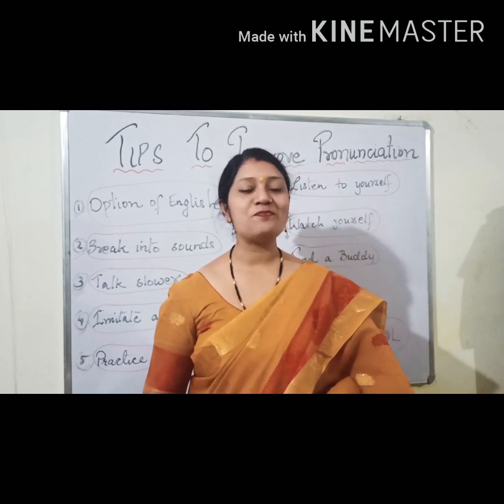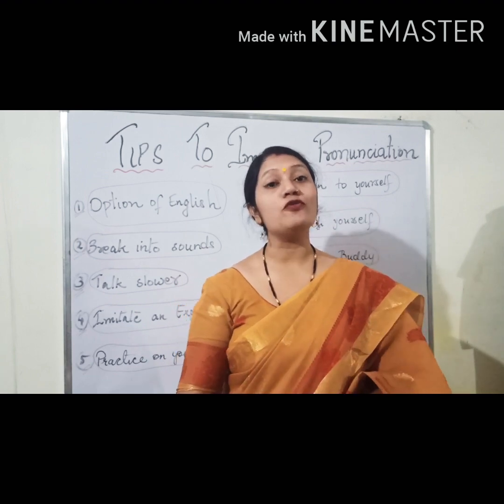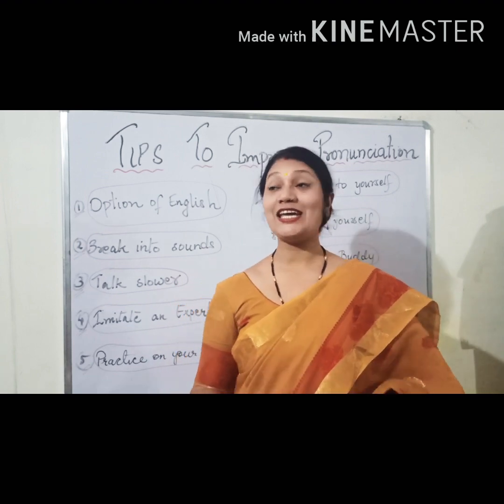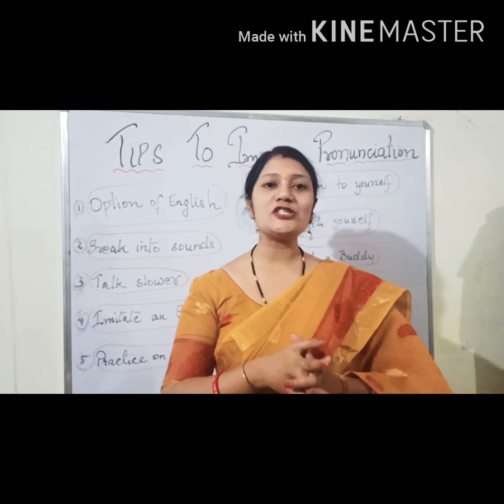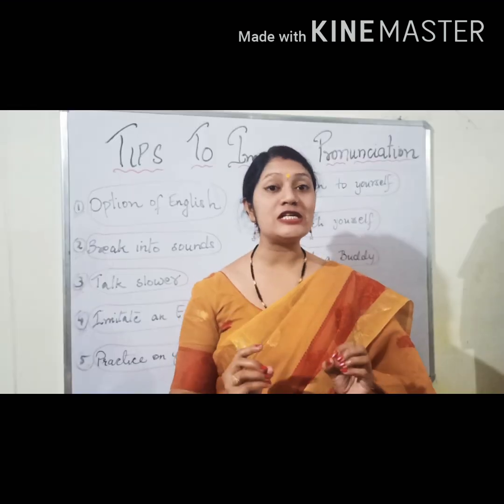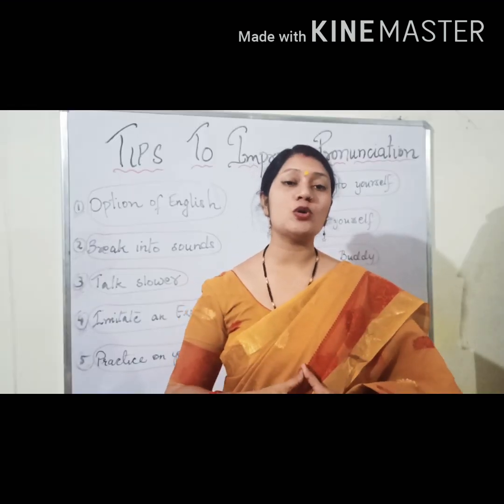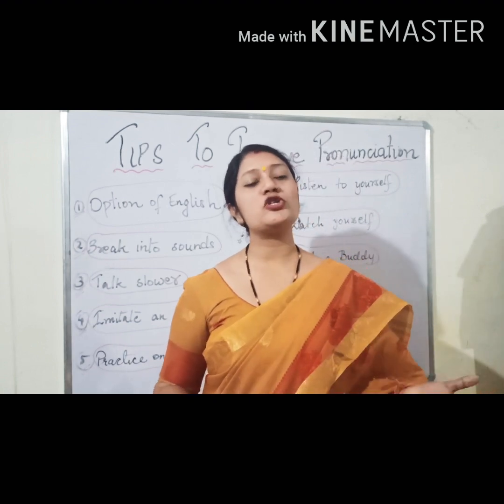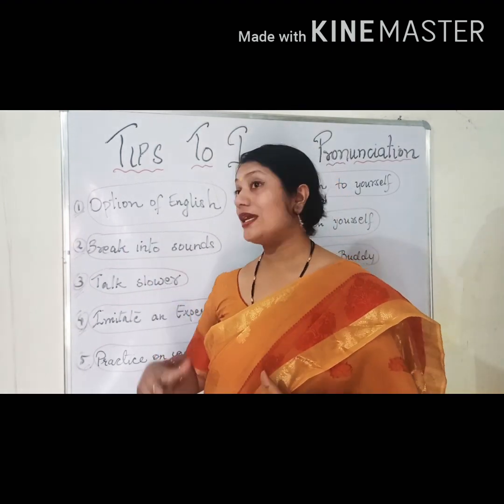10 TIPS TO IMPROVE ENGLISH PRONUNCIATION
The video contains the best tips to improve your english pronunciation effectively.
1. Choose the correct option of English
2. Break the words into sounds
3. Talk slower
4. Imitate an English expert
5. Practice on your own
6. Listen to yourself
7. Watch yourself
8.Find a practice buddy
9. Sing a song
10. Learn via IPA